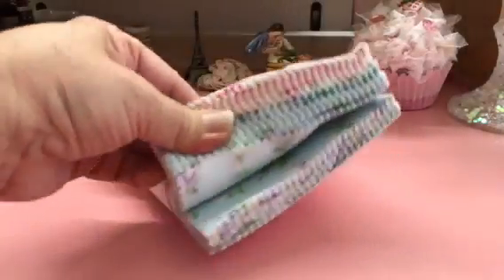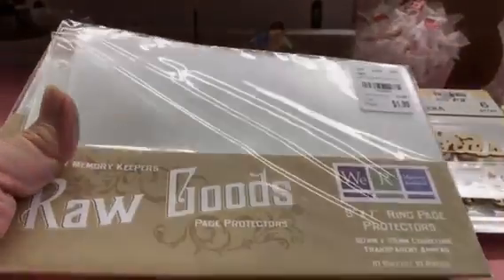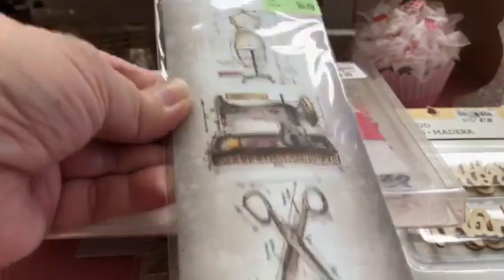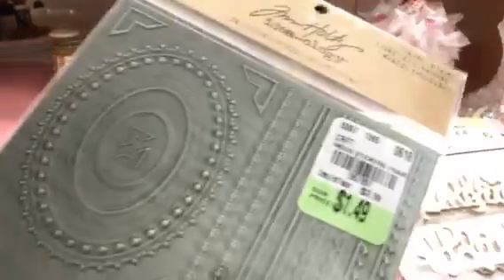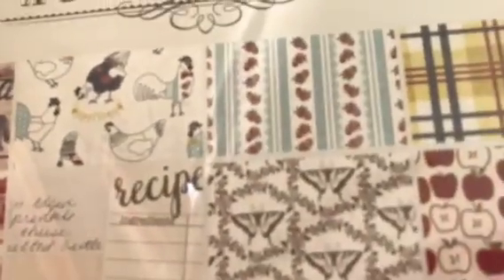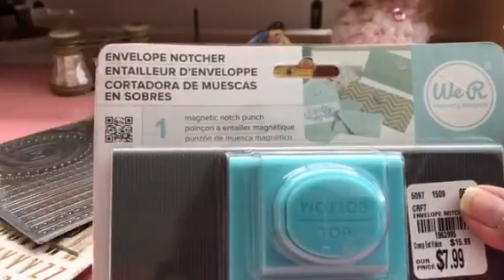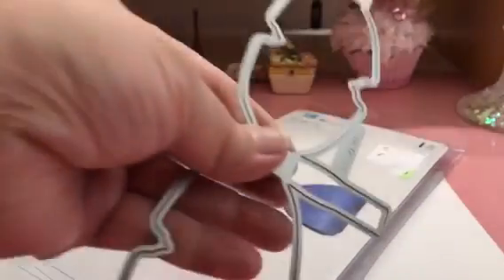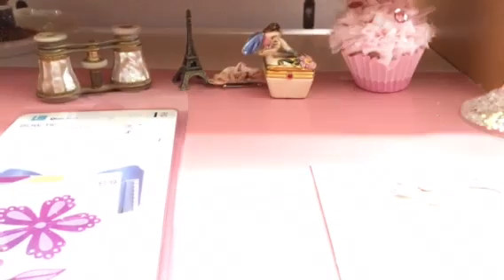Tuesday Morning Haul June 3, 2018